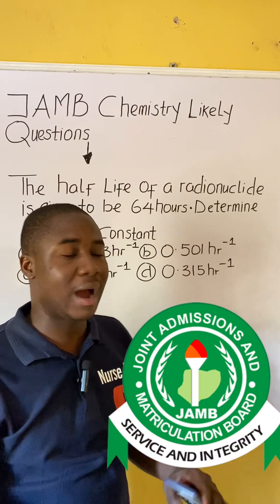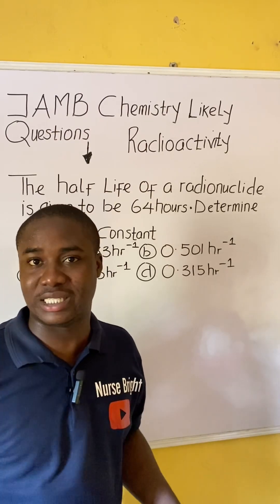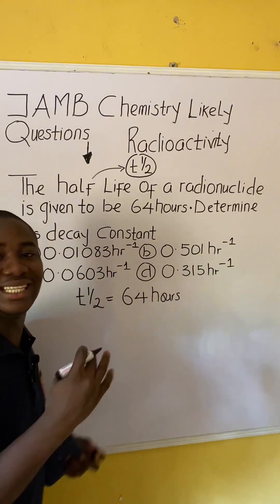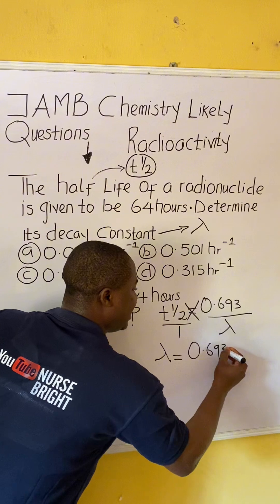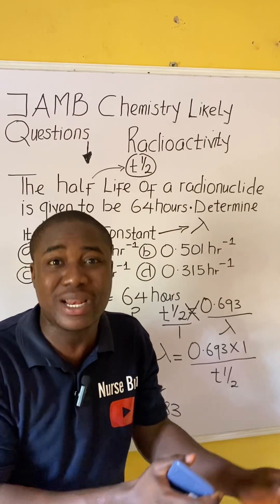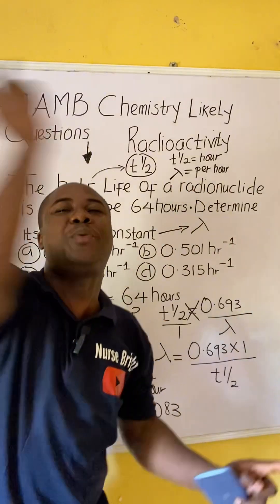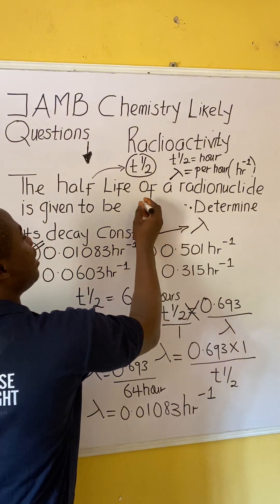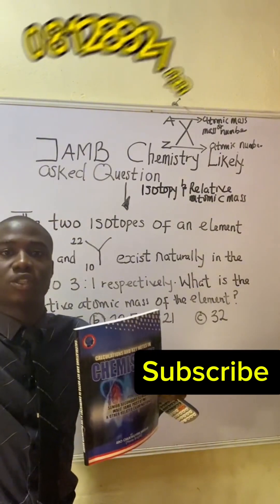2026 JAMB Chemistry Likely Exam Question(Score 90+ in CHEMISTRY)